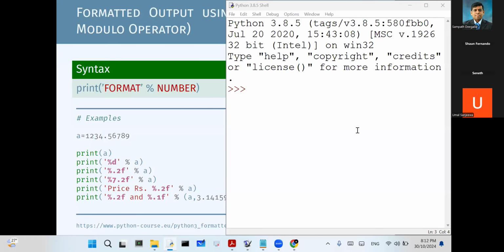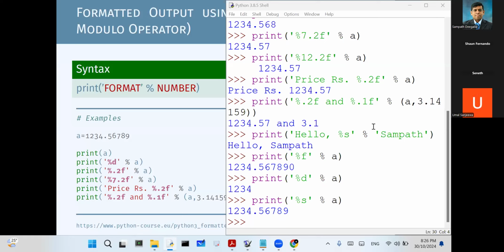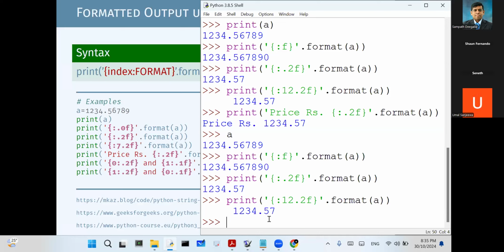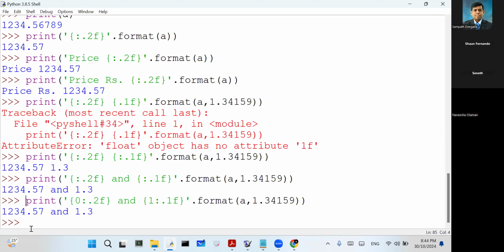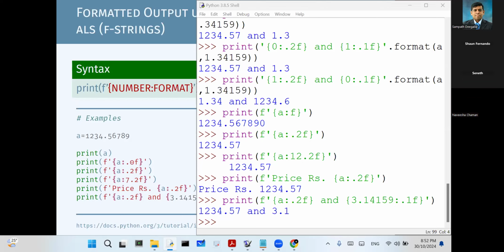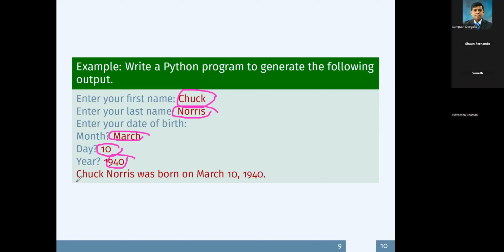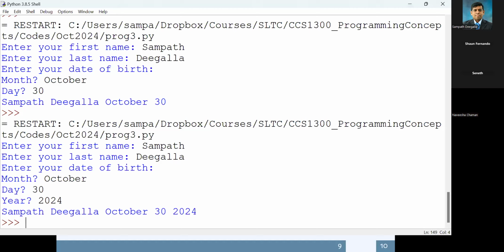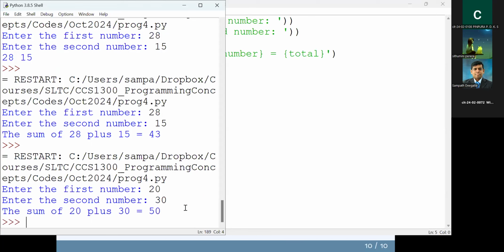CCS1300-2028B-Programming Concepts S3